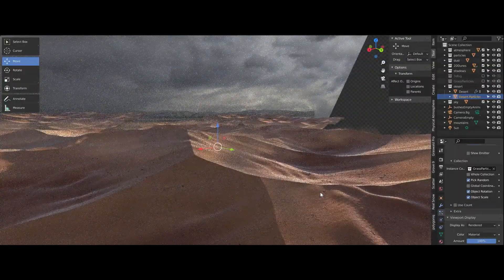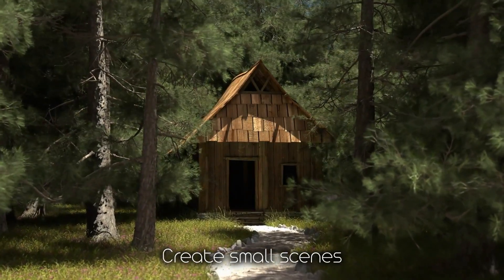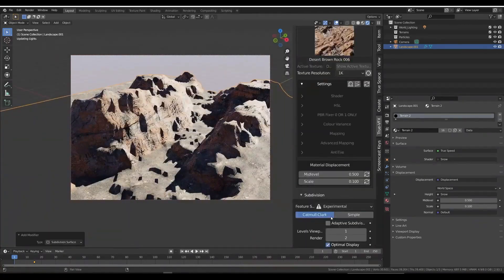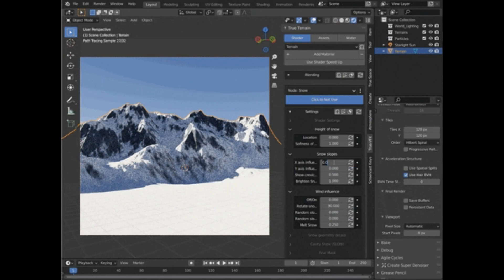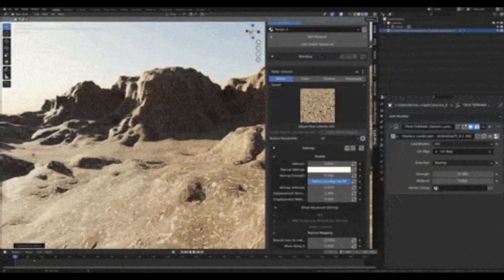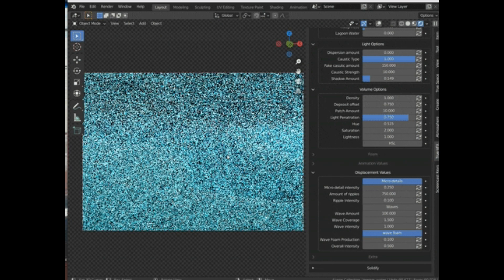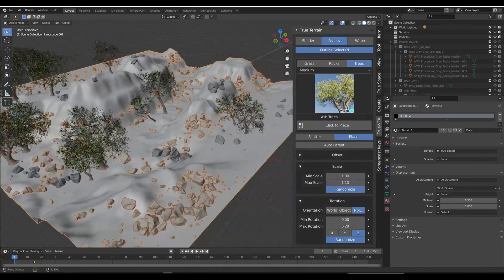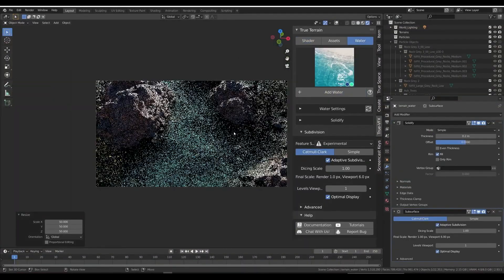Create Terrains in Seconds with blender | True Terrain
The Course Create Terrains in Seconds with blender | True Terrain | in this video, I’m going to share with you some of the best add-ons & updates for blender 3.4

The Addons:
0:00 intro
0:20 true-terrain
2:50 Outro

thumbnail credit: world-creator